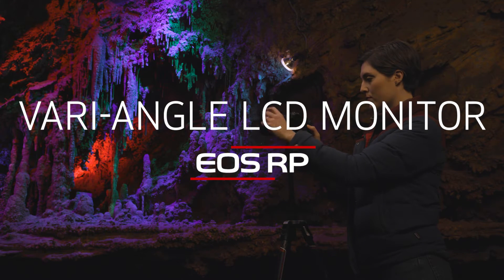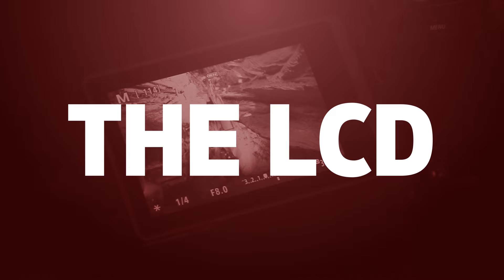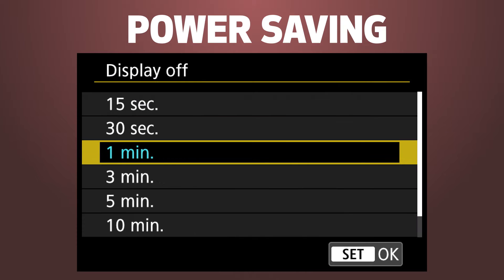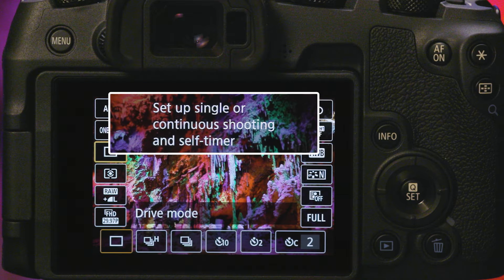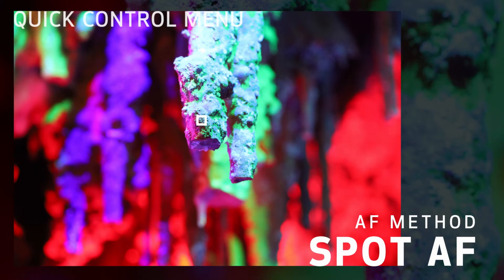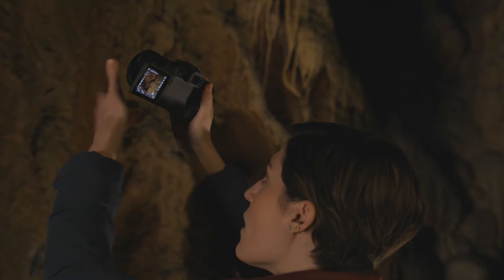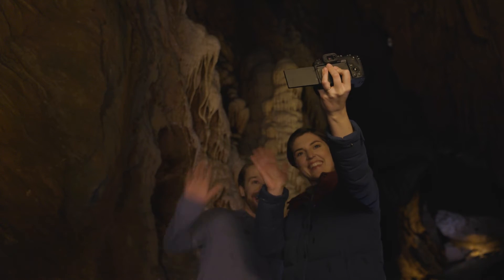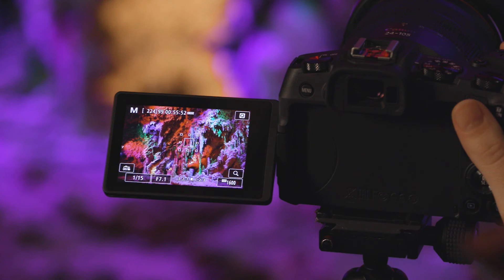Canon EOS RP Features: In a Snap | Episode 8: Vari-Angle LCD Monitor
The EOS RP’s versatile LCD monitor lets you capture shots from ANY angle.